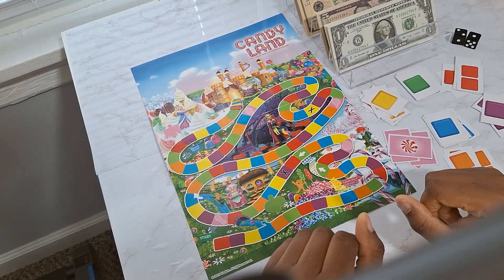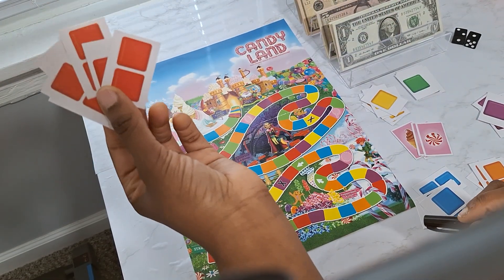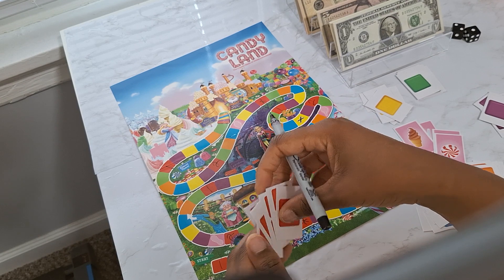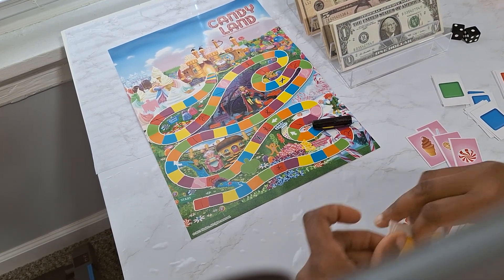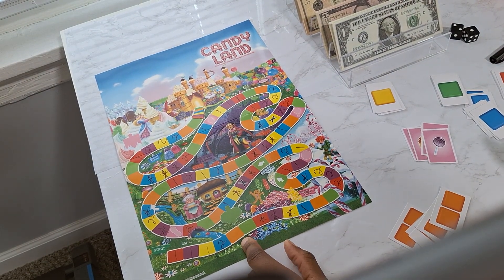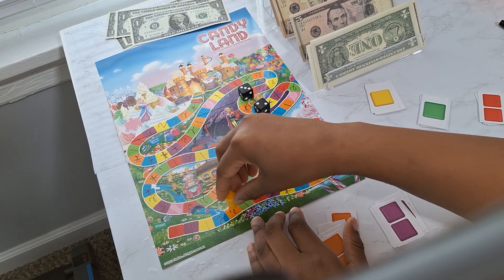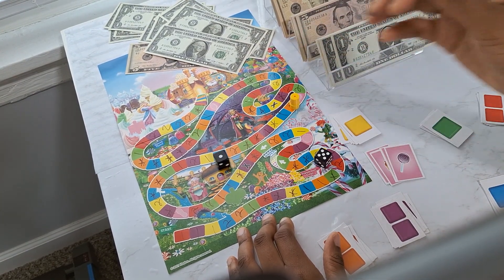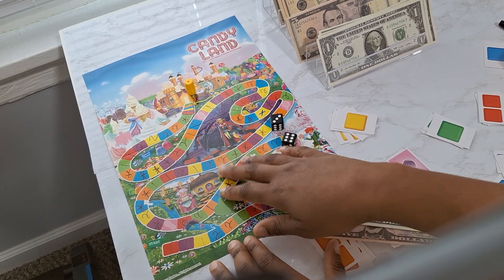New Savings Challenge/DIY Savings Challenge/DollarTree Savings Challenge/Cash Stuffing/July 4, 2024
Welcome back to the channel.  In today's video I turned a dollarstore game into a Savings Challenge to show you that it doesn't require a lot to get started saving.  Yes we all love Etsy and of course I want you to shop with me, but sometimes it's just not in the budget.  Get started saving today with this DIY DollarTree Candyland.  Happy Saving and Happy 4th.